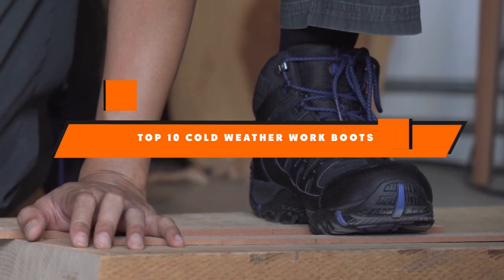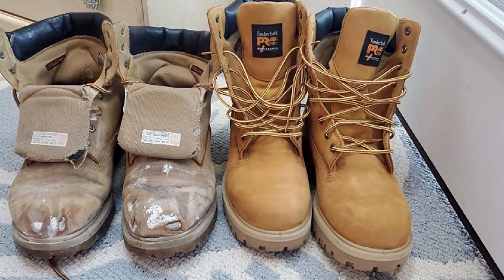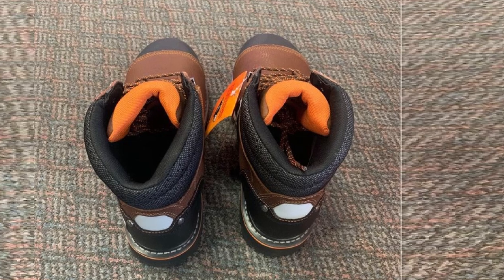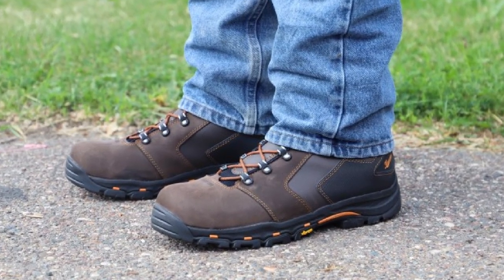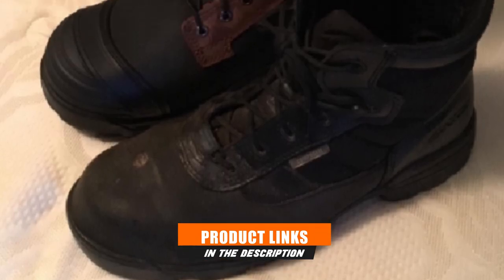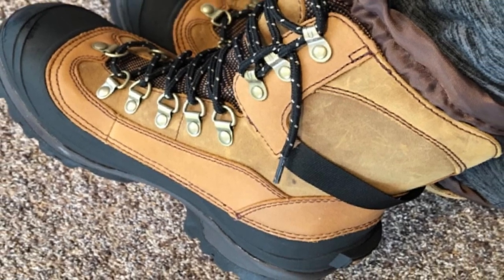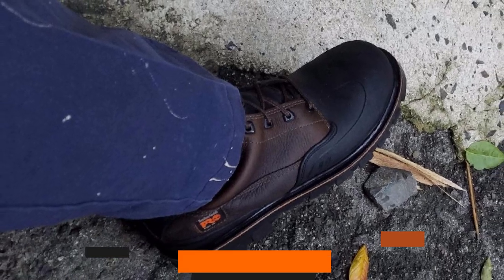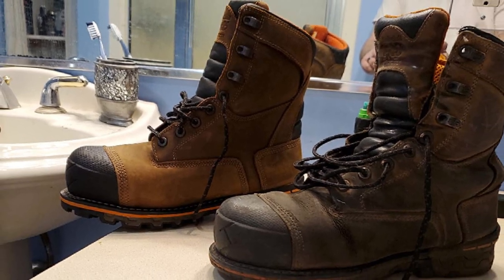Best Cold Weather Work Boot In 2024 - Top 10 Cold Weather Work Boot Review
Links to the Best Cold Weather Work Boot we listed in today's Cold Weather Work Boot Review video & Buying Guide:

1. Timberland Pro Direct Attach 8″

2. Timberland Pro Boondock Insulated Work Boots For Winter

3. Danner Vicious Insulated Work

4. Carhartt Ruggedflex Safety

5. Carhartt Waterproof Pac

6. Wolverine Waterproof 8″

7. SOREL Men’s Conquest

8. Timberland PRO Men’s

9. Timberland PRO Men’s Rigmaster

10. Timberland PRO Men’s

What are the Best Cold Weather Work Boot in 2024?

In today's video we reviewed the top 10 best Cold Weather Work Boot on the market in 2024. We made this list based on our personal opinion and we ranked them in no particular order, after doing our research based on their prices, quality, durability, brand reputation and many more.

After watching this video you will know which are the best budget, top selling and top rated Cold Weather Work Boot on the market today.

If you choose from this list you can be sure that you buy one of the best Cold Weather Work Boot available today.